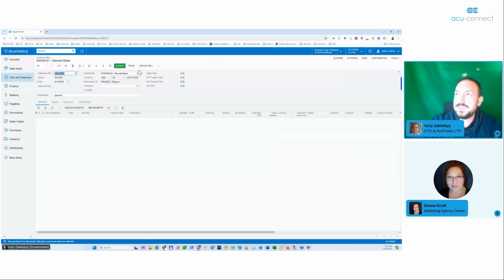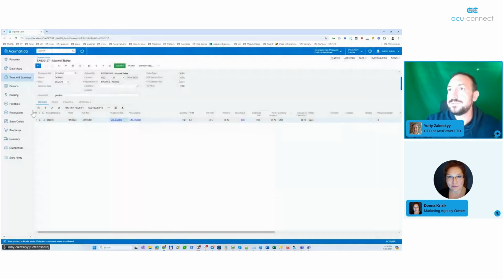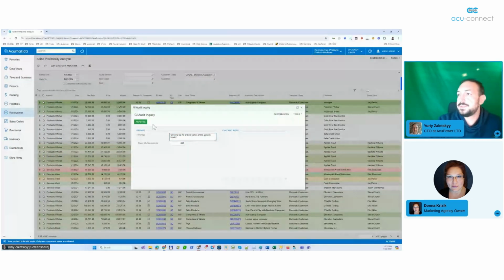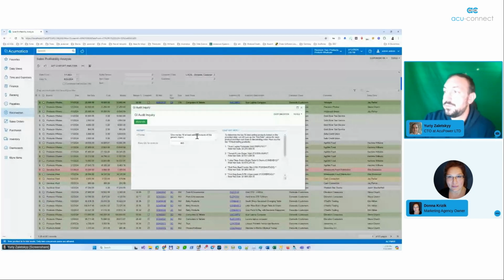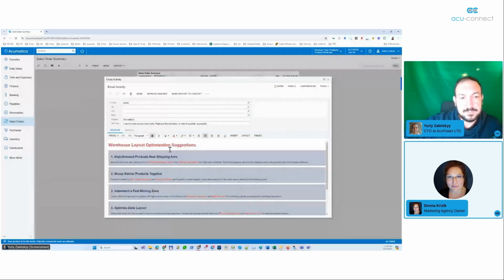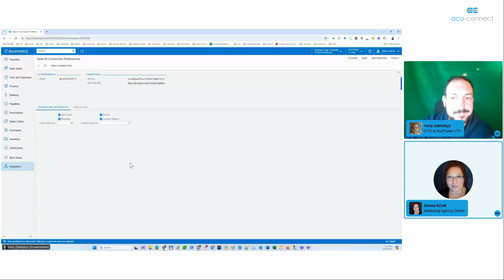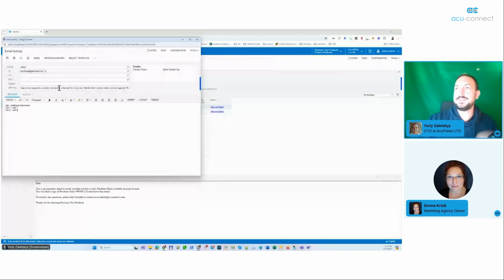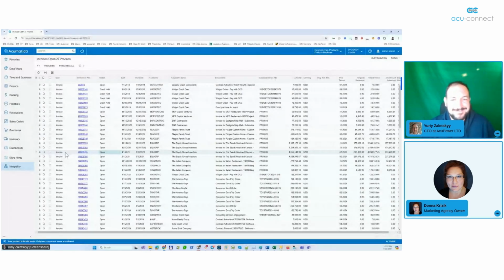Supercharge Acumatica with ChatGPT: The Ultimate ERP Automation Tool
🤖 See How AI is Changing ERP Forever!

Join Yuriy Zaletskyy on a deep dive into AcuPower’s cutting-edge ChatGPT integration with Acumatica ERP.

📌 What you’ll discover:

• Automated expense recognition using ChatGPT

• Sales profitability analysis in just a few clicks

• Warehouse efficiency improvements powered by AI

• Customer service automation that delivers real-time answers

All are securely integrated within your Acumatica ERP system.

Learn more about ChatGPT integration with Acumatica on our product

We are ready to answer all your questions and provide you with the information you need.